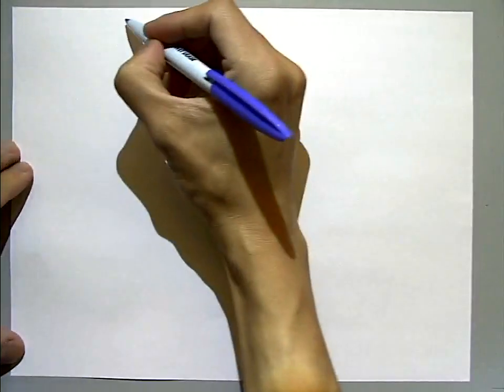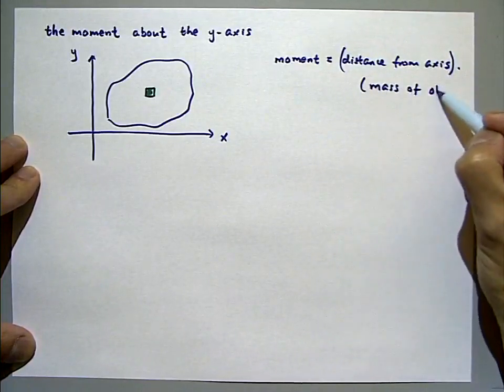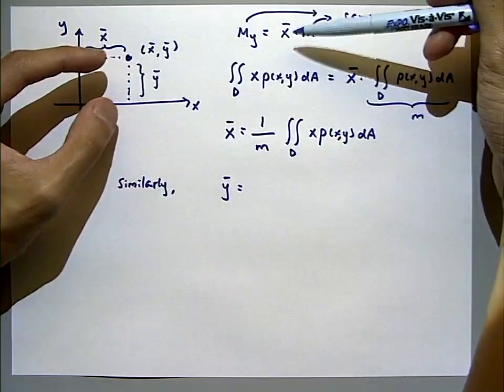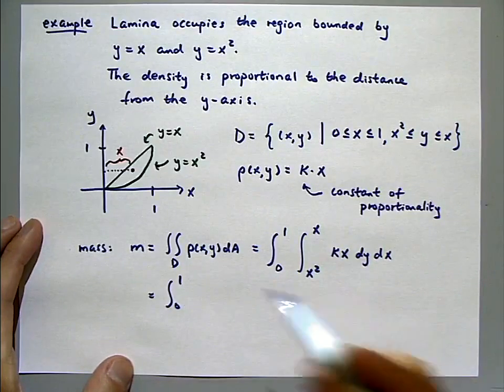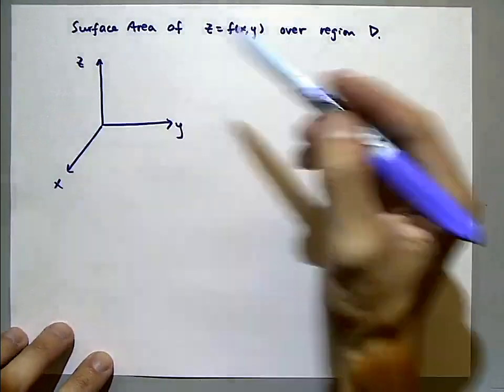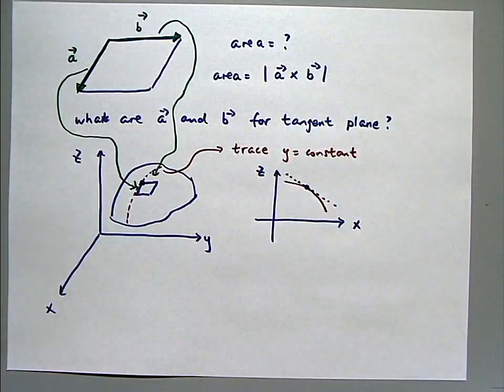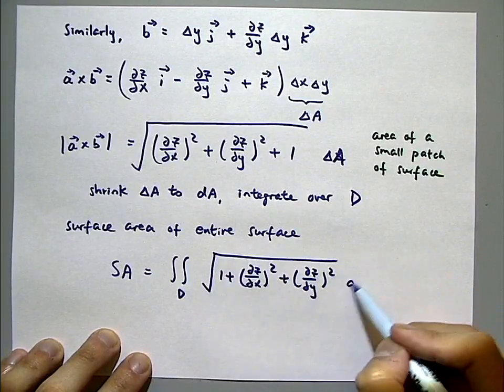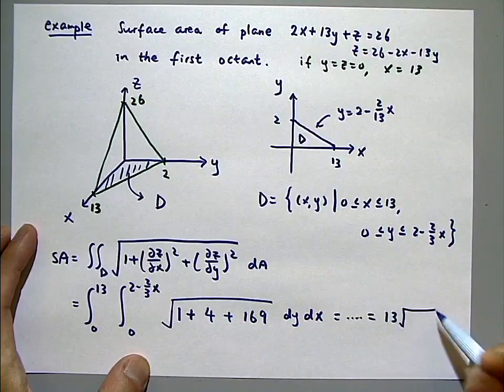MA 261 Calculus III Multivariate Calculus Lecture 23